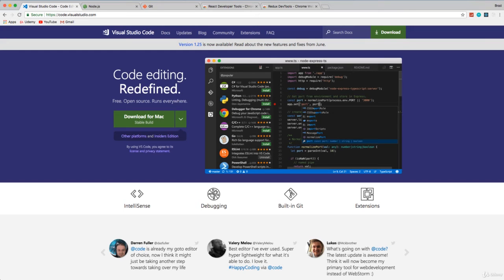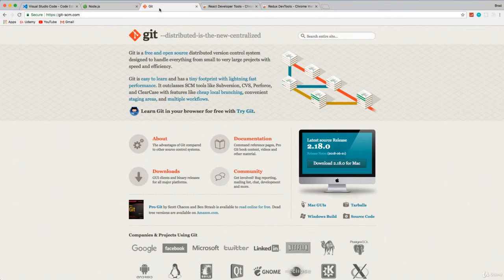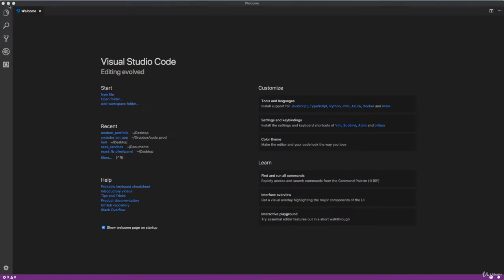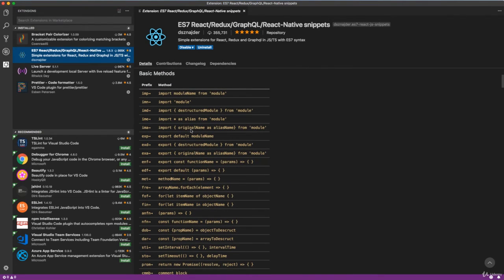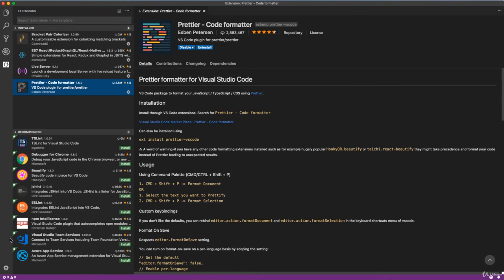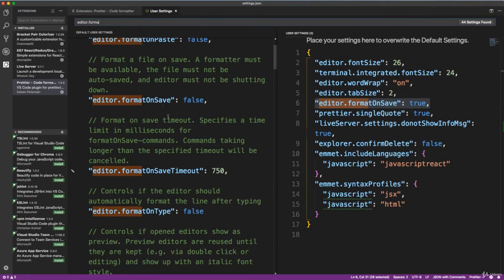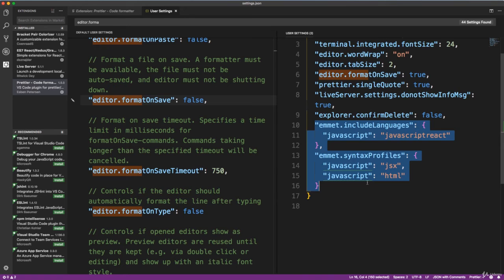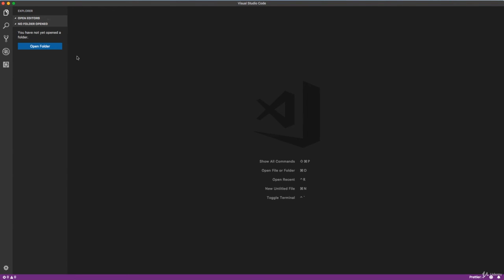Reactjs | Environment Setup -3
Welcome to Live Project, React tutorial  in 2021. We will see Introduction to React in  2021. React is a JavaScript library that forces you to think in terms of components and use for building awesome user interfaces. One of the most popular frameworks(Library) for web development.
Developed at Facebook and released to the world in 2013, it drives some of the most widely used code in the world,  powering Facebook and Instagram among many, many other software companies
This is Live Project Reactjs